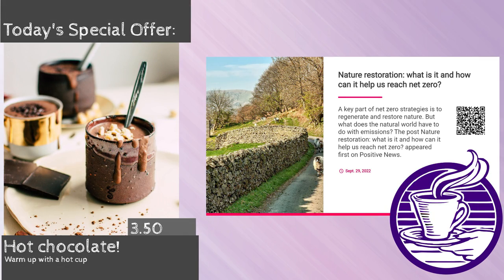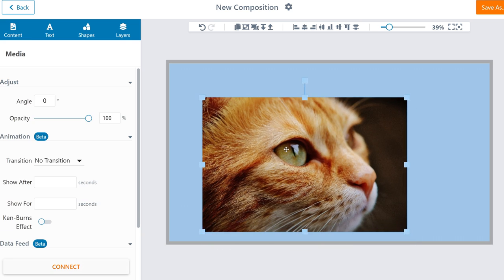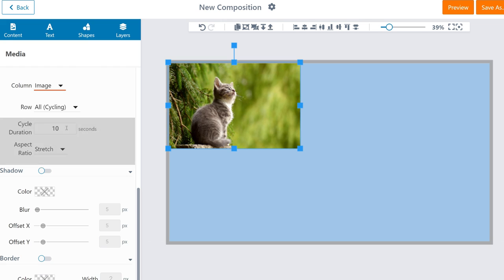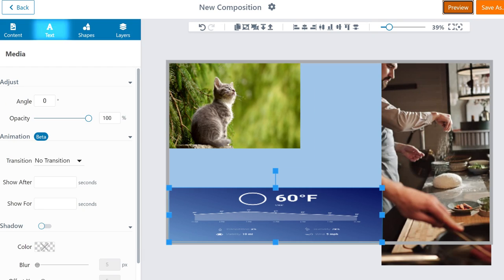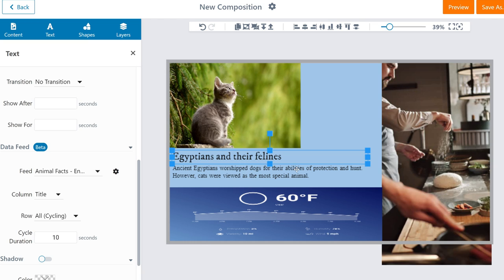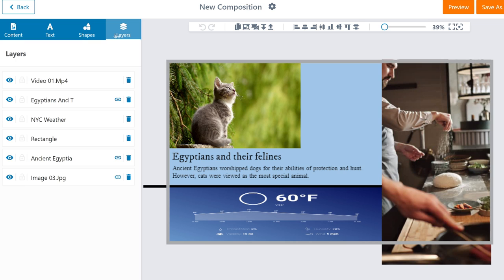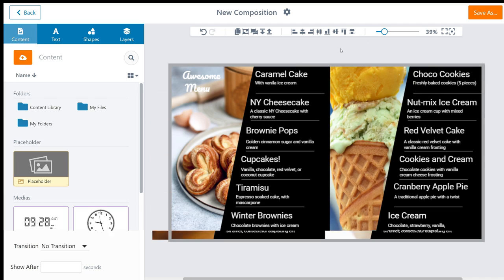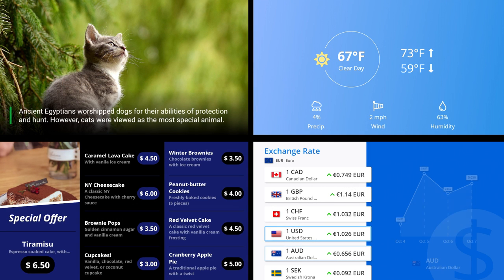Dynamic Compositions - OnSign TV Academy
Dynamic Compositions offer many possibilities in terms of screen division. They allow you to import images, videos, and even apps.

Timestamps:
00:00 Introduction
00:47 Composition Creation
06:26 Templates

Try out OnSign TV digital signage software for free.